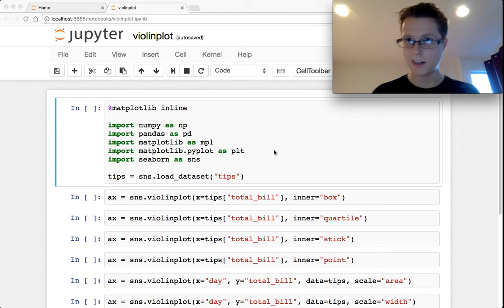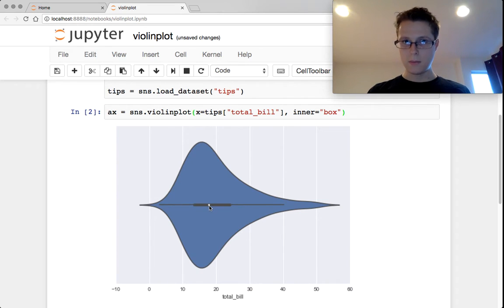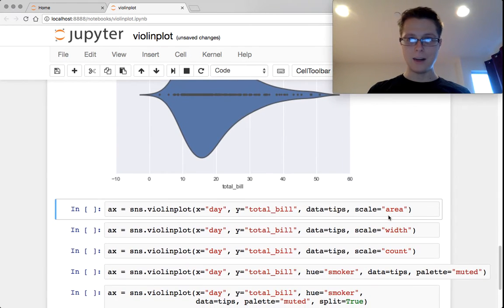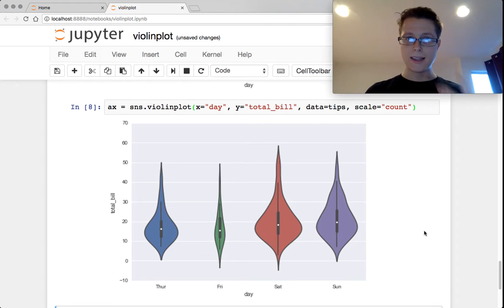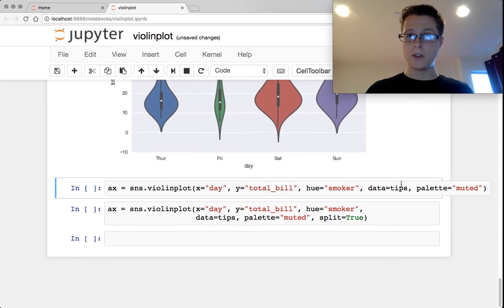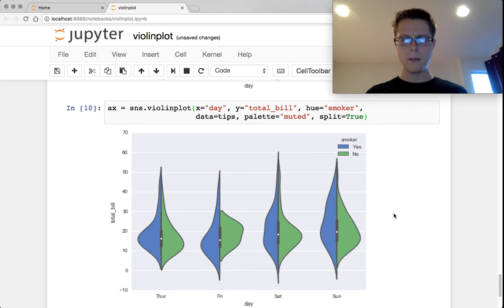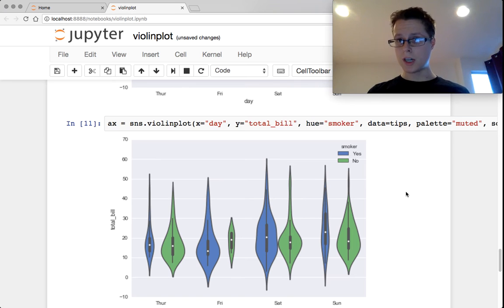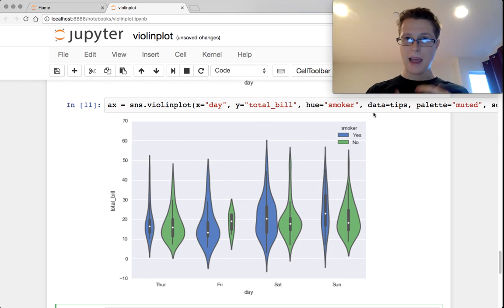Violinplot - Seaborn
I go over my favorite plot: the violin plot. I talk about how to use the seaborn implementation, when to use it and how to get the most out of this little wonder.